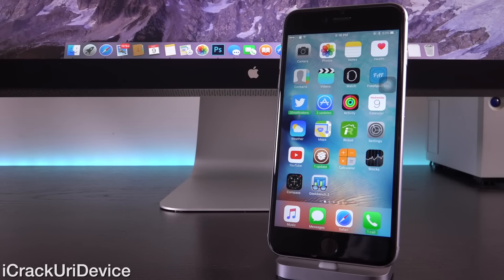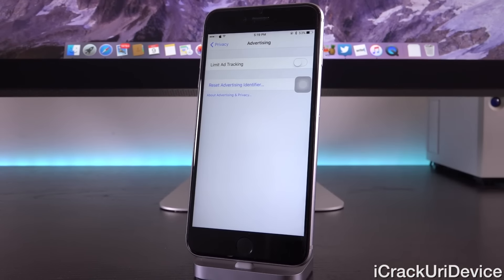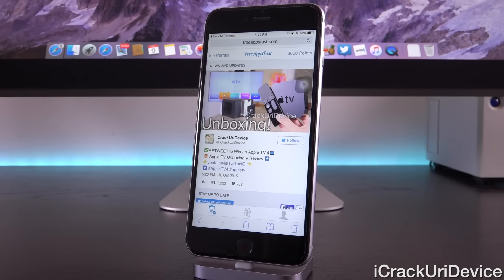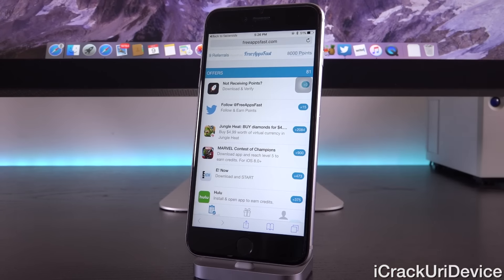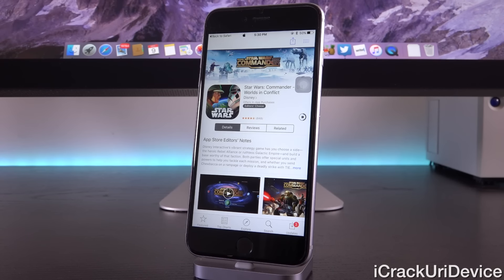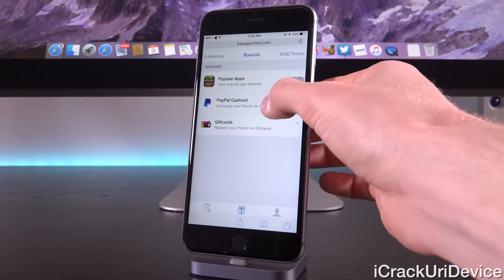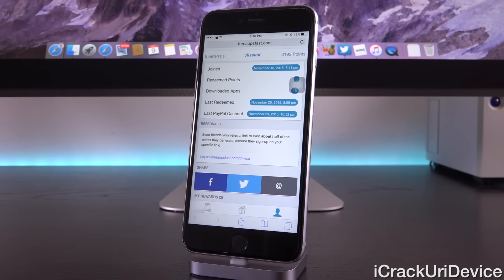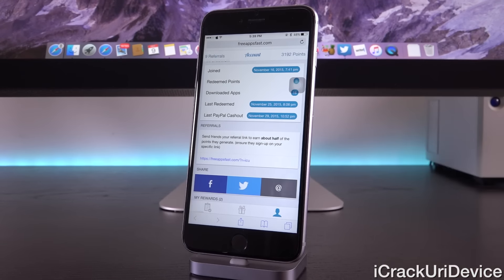Free Apps Fast: iOS 9.2 Get Paid Apps Free How to Without Jailbreak 9.2 & Free Gift Cards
WATCH FIRST

Get iOS 9.2 Paid Apps Free no Jailbreak 9.2 App Store apps, Gift Cards and PayPal Cash via FreeAppsFast without an iOS 9 Jailbreak or Cydia. Legitimately earn Paid apps for Free on any device on FAF

Free Apps Fast is a simple service that allows you to try other (free) apps to earn points and redeem said points for paid apps, gift cards and now PayPal cash. And the best part? It doesn't require a Jailbreak!